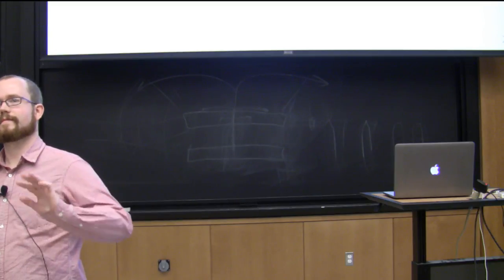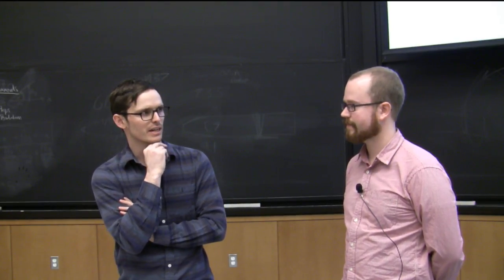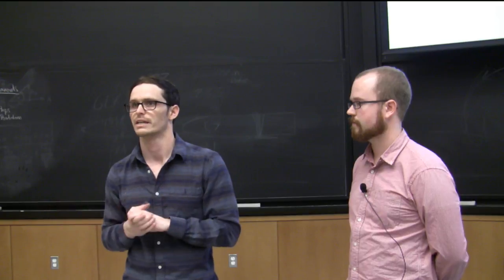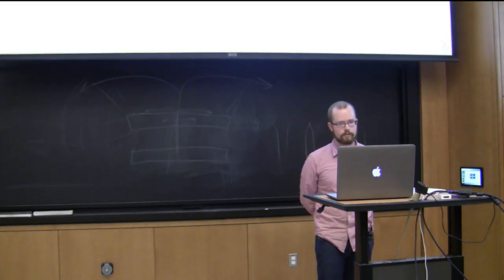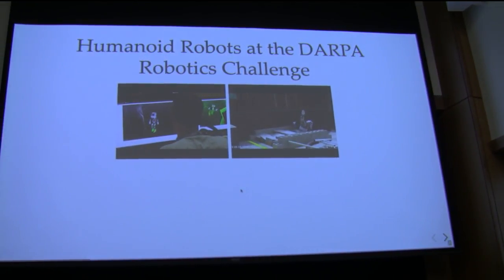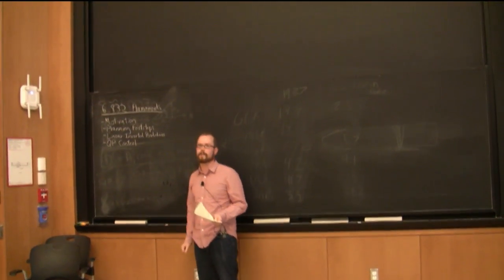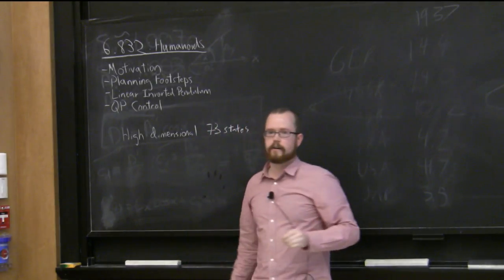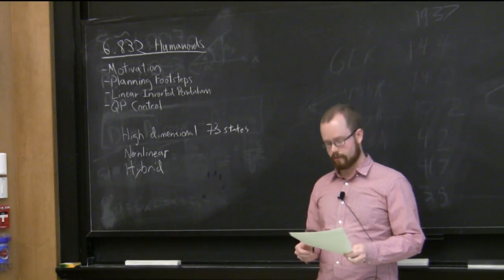Lecture 14 | MIT 6.832 (Underactuated Robotics), Spring 2018